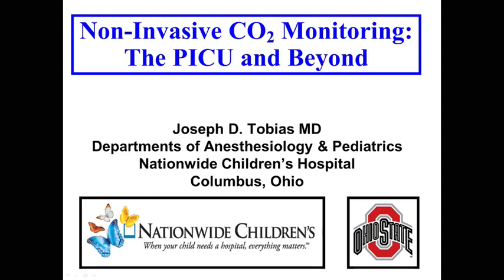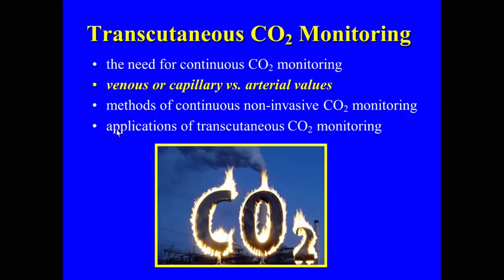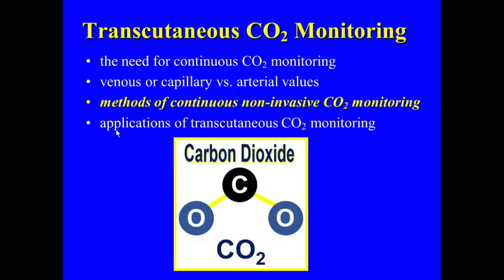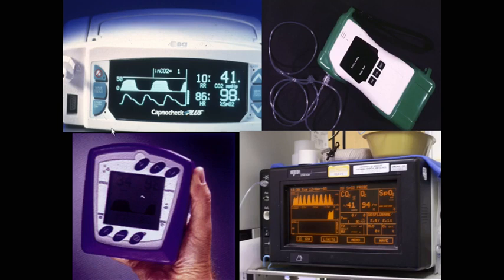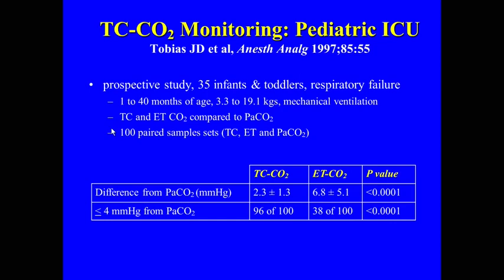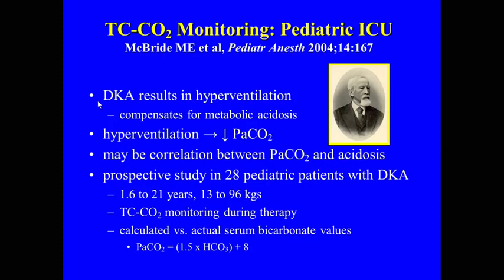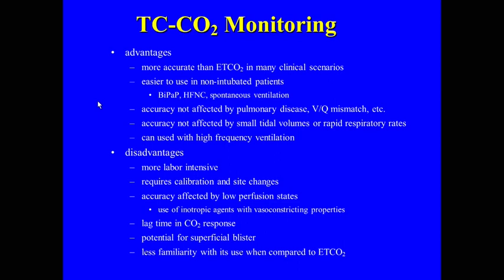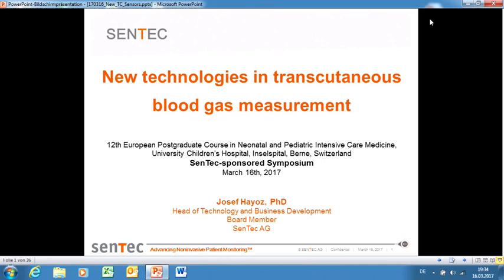Non-invasive CO2 monitoring